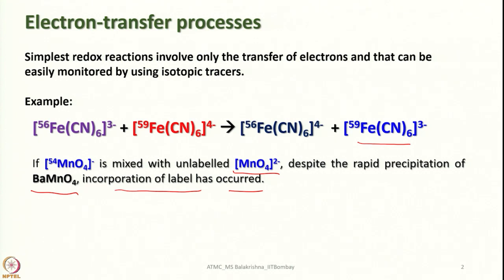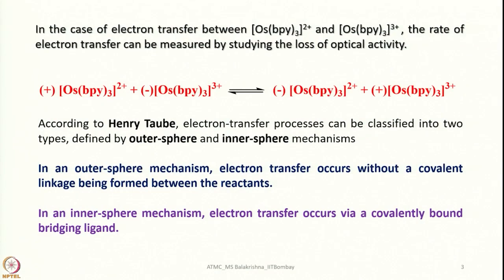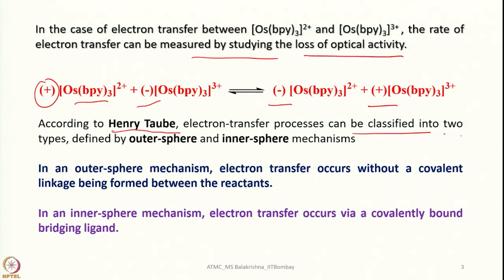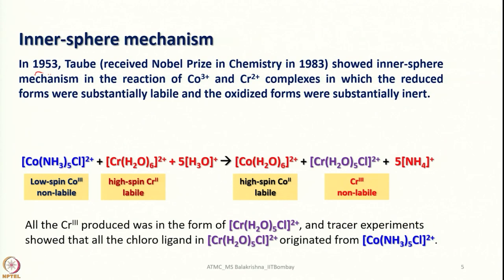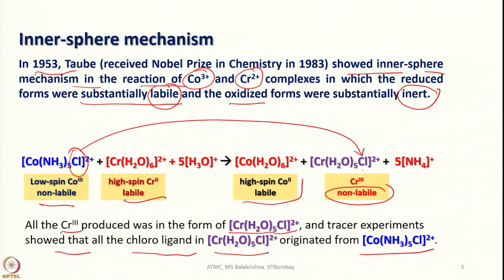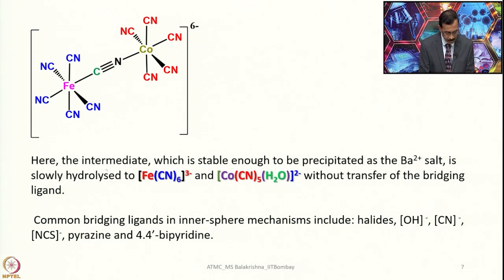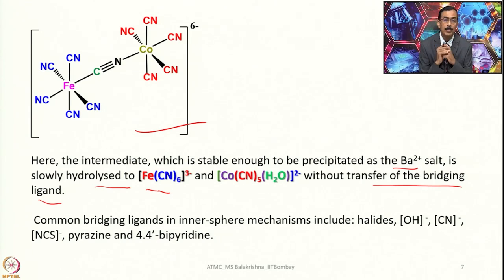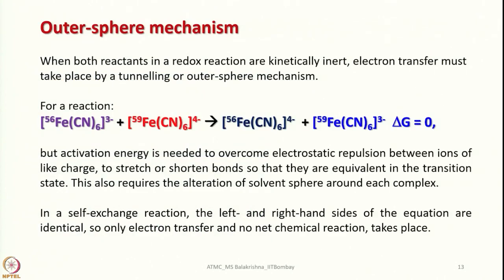Electron-transfer processes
Subject: Chemistry